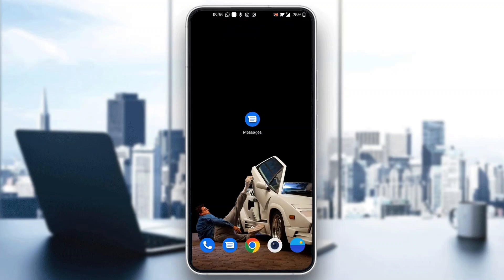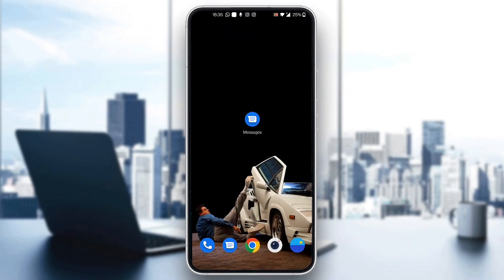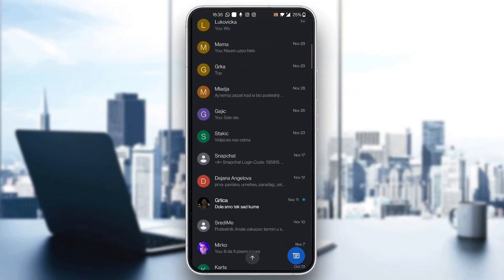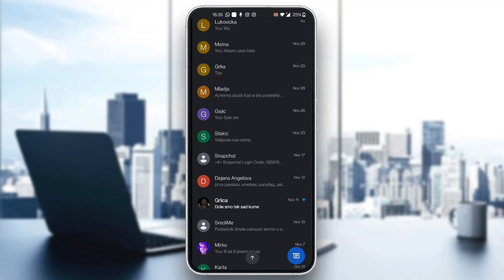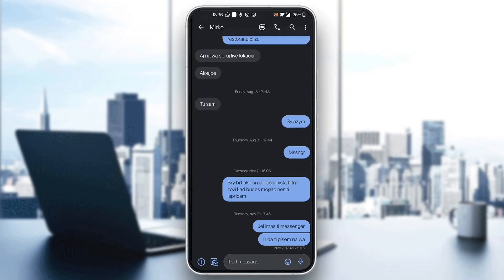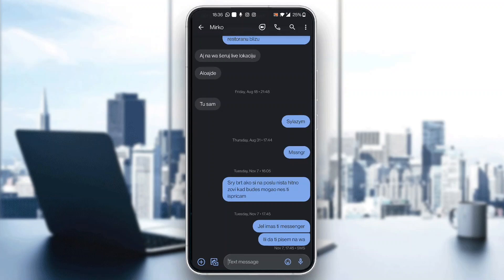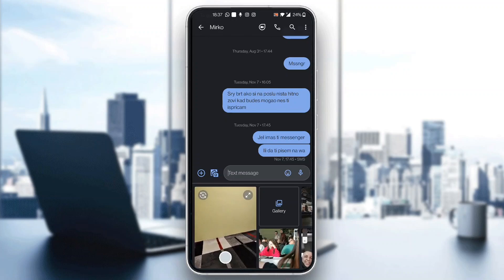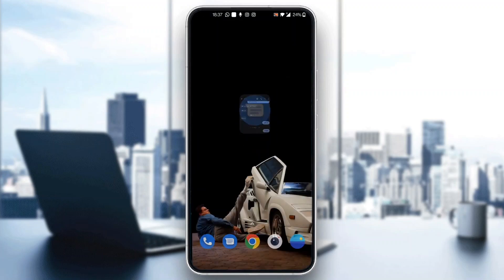How To Send Image In Google Messages Tutorial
Today we talk about send image in google messages,how to send image in google messages,how to send photos in google chat